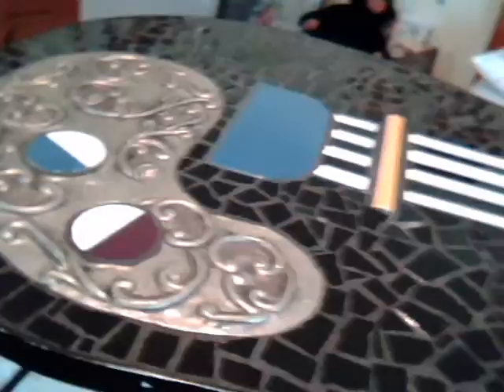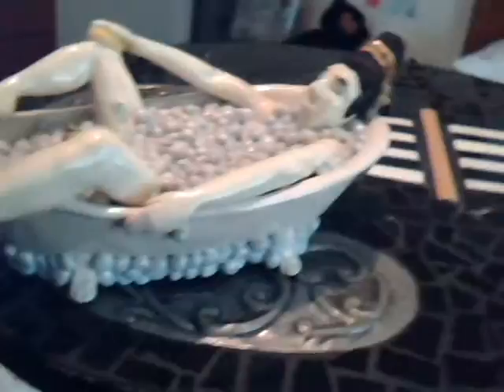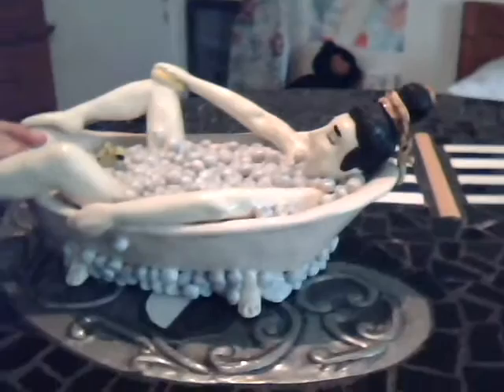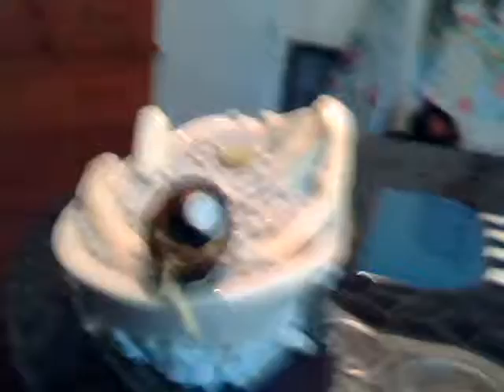david ortiz artwork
this is my artwork i did from scratch :)